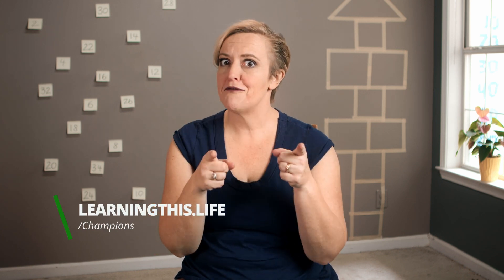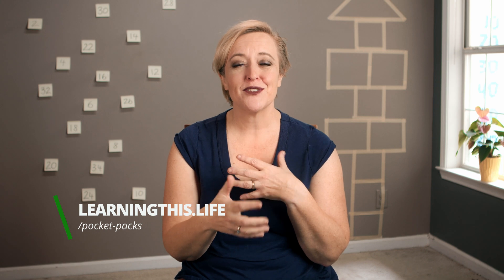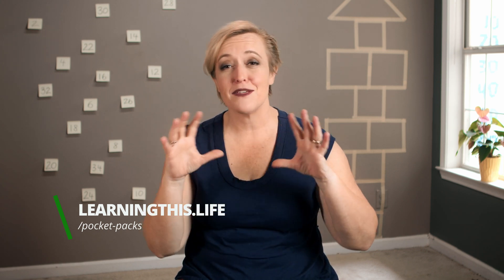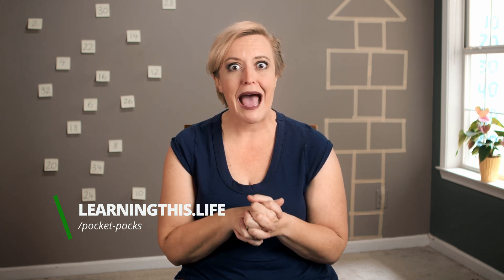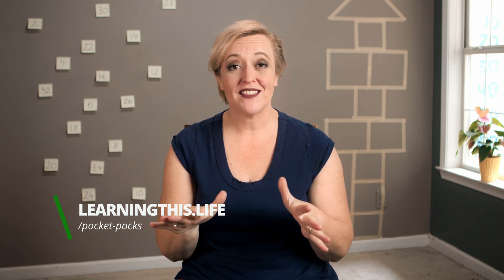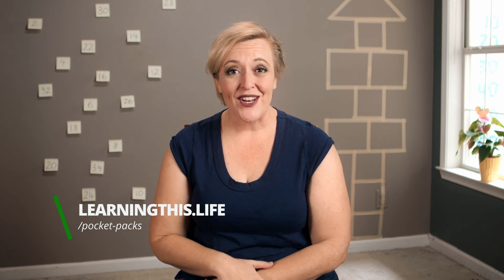Why teach skip counting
Skip counting is a necessary skill for young children. It helps you see patterns in numbers and lays a great foundation for multiplication facts and times tables. The overall goal is to have students count fluently forwards and backwards by twos, fours, fives, tens and hundreds starting at any number. You can then add other numbers as a foundation of the times tables.

That is key - we start at any number. It doesn’t always have to start at zero.

Activities to teach skip counting:
- throwing a ball
- use manipulatives
- jump to it
- sing songs
- skip counting books
- worksheets

01:30 Is skip counting a necessary skill?
03:06 Activities for teaching skip counting
09:15 Have fun with it